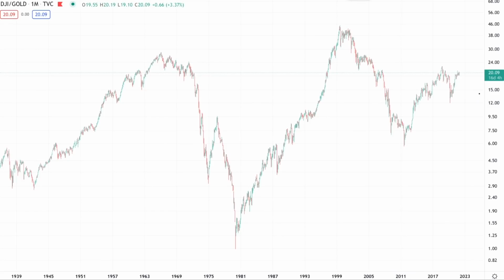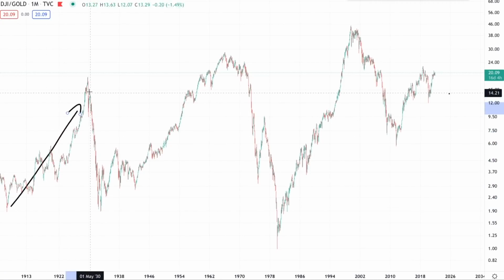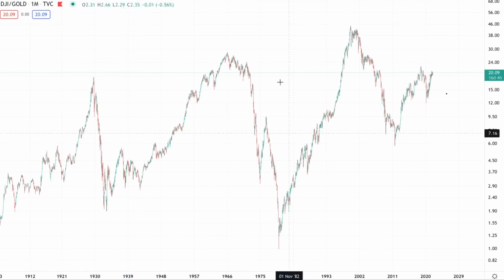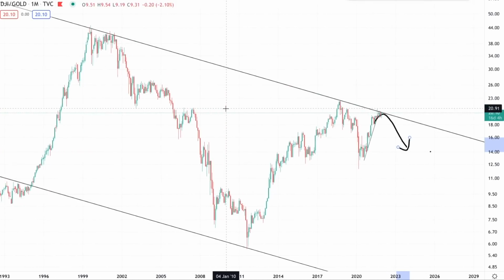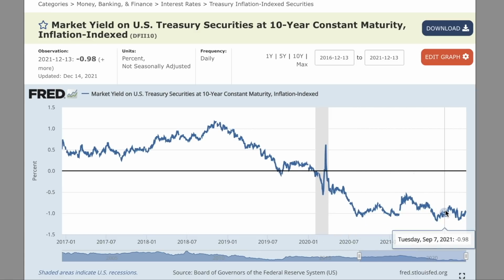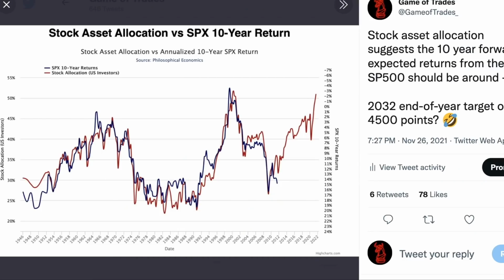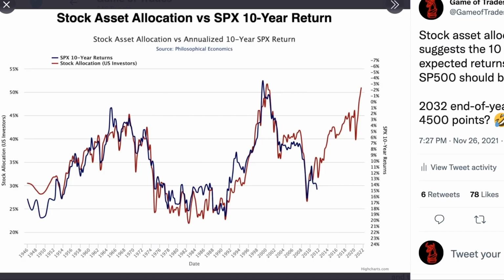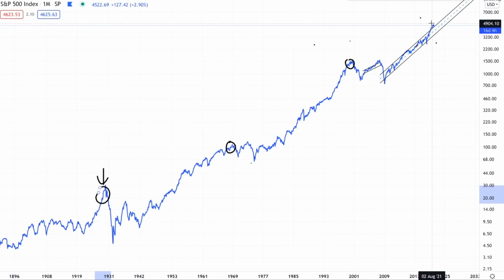SP500 Ready to Make a LARGE Move | History Repeats